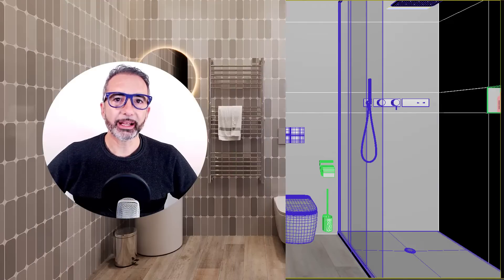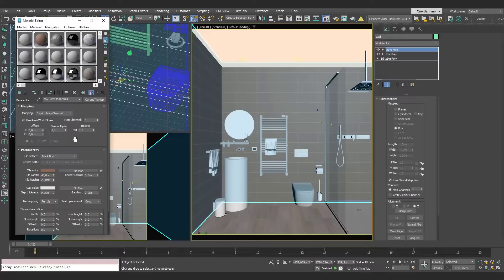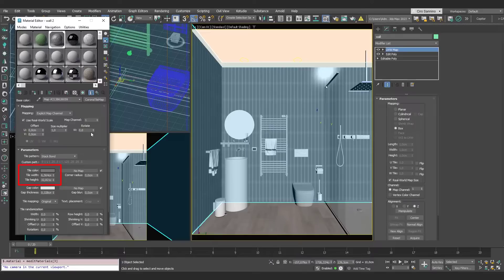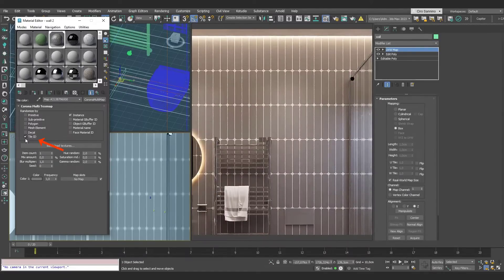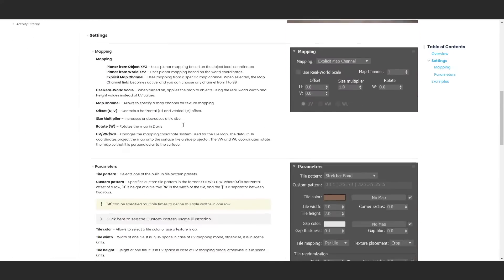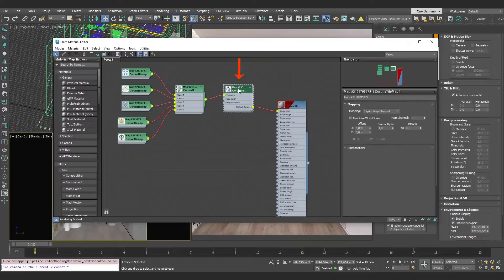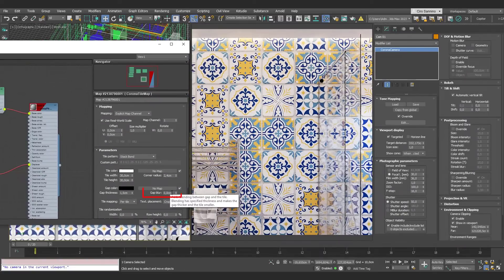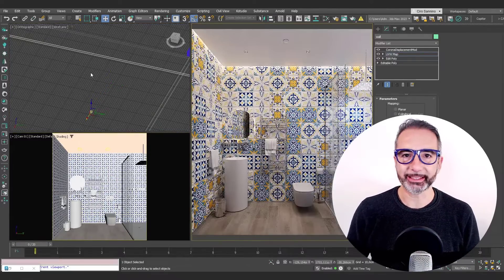Corona Tile Map | Corona Tutorial, materials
⭐ I'm a Chaos Academic Partner, and this is my Course:
🎓  Corona Official Course   |   Chaos Academic

Voices: English, Italian, Spanish
Subtitles: English, French, Portuguese, Chinese

Starting from Corona 11 we have a new map for tiling: it's Corona Tile Map. 3ds Max already has its map (simply called "Tile") but Corona Tile Map has new interesting features that are worth investigating: Let's dive into this quick overview!

INFO | CORONA COURSE in English & Spanish | Chaos Academic Partner